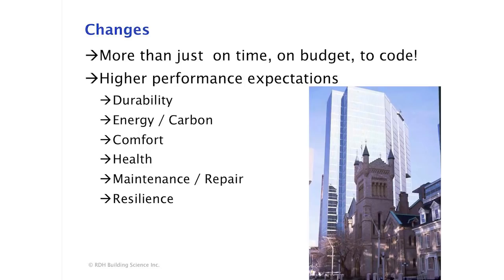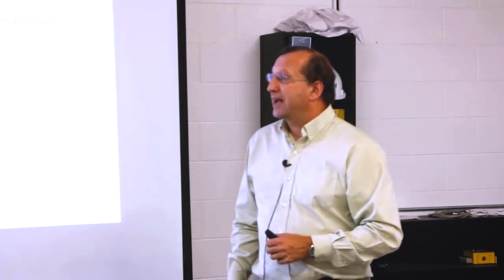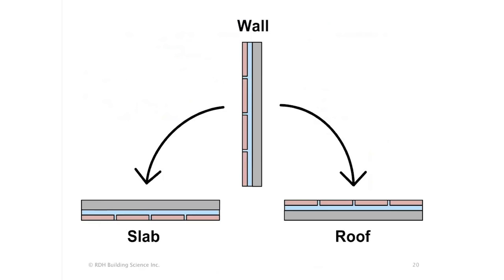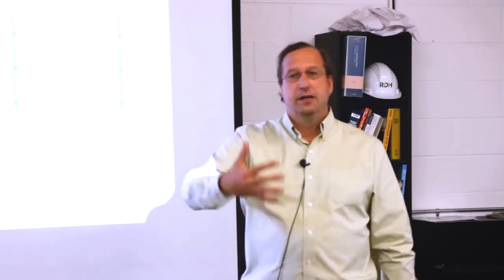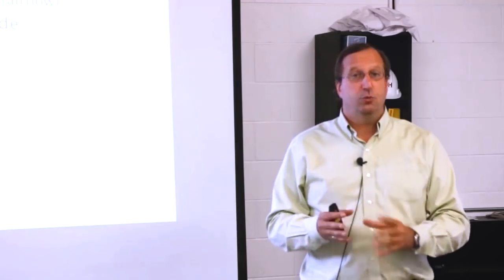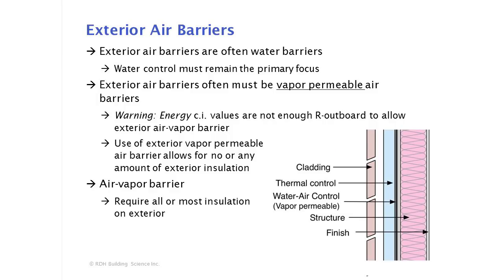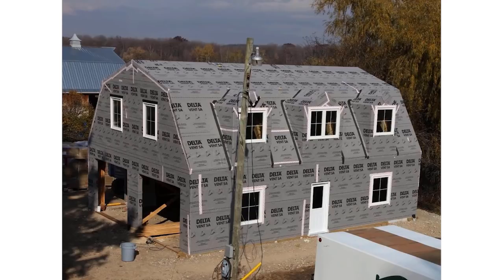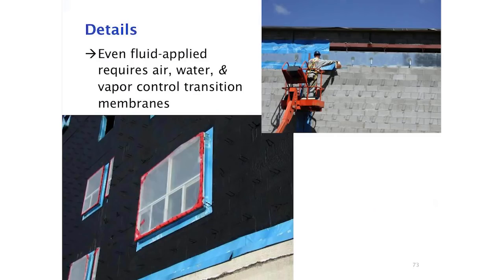DELTA Premium Moisture Management Products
Dr. John Straube, P.Eng, and Principal at RDH Building Science, is an expert in building enclosure performance. In this 1-hour webinar, Dr. Straube provides an introductory presentation to building "the perfect wall," while explaining the profound and significant concepts behind it - appealing to new and seasoned architects, builders, general contractors, and the like.